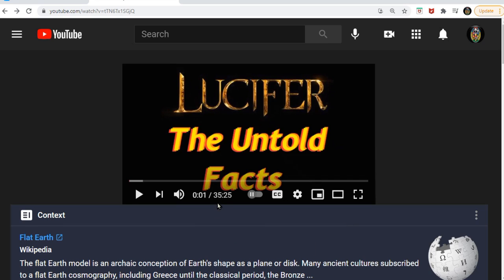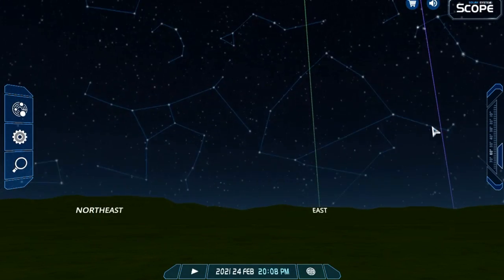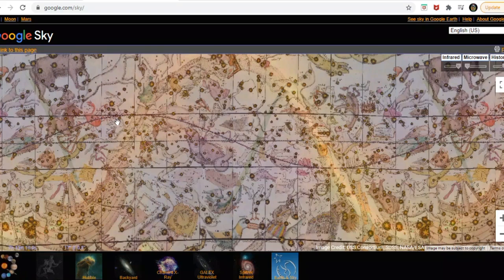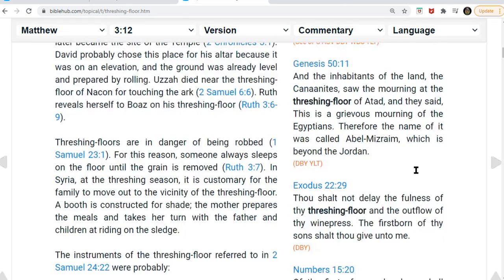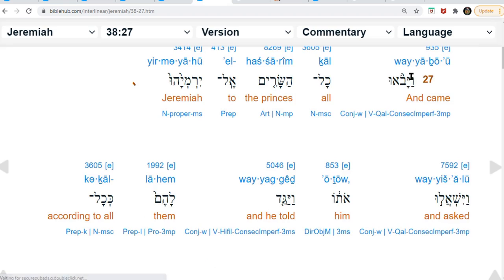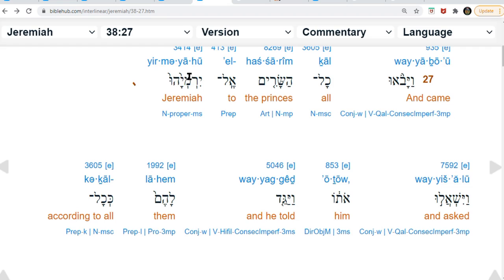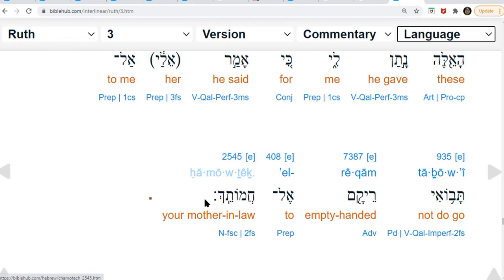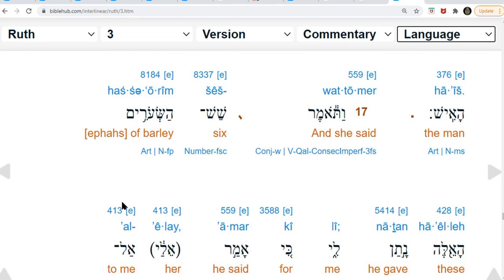Ruthless, The Black Eye Club Update, Another Word That Can't Be Said On YouTube. The Lo On The Oath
The Man issuing this mark tells me what it's about and what it means.
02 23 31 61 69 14